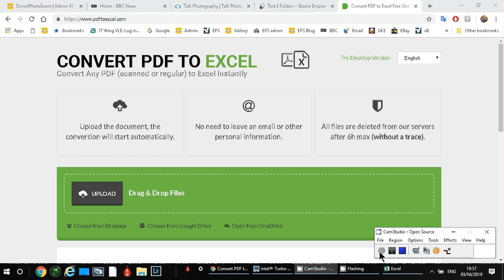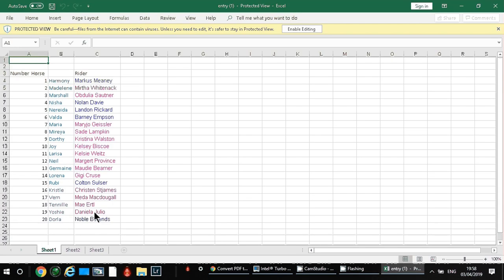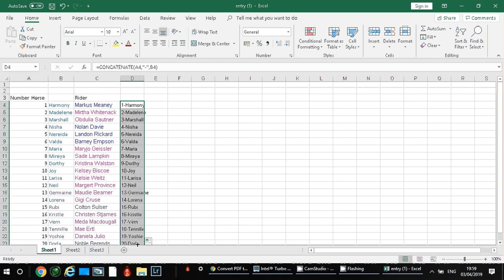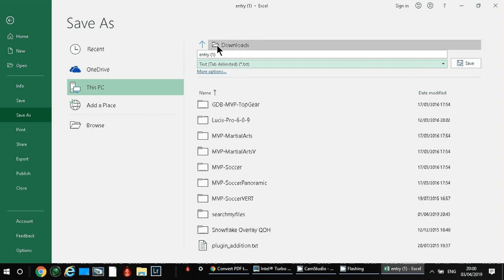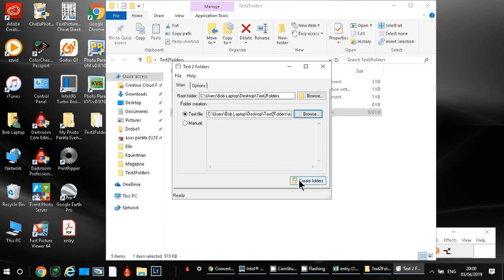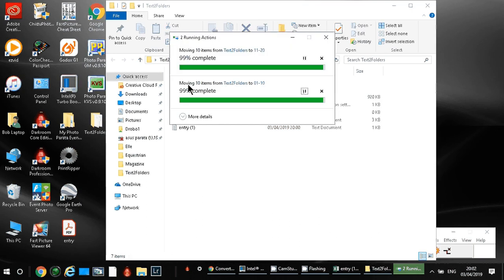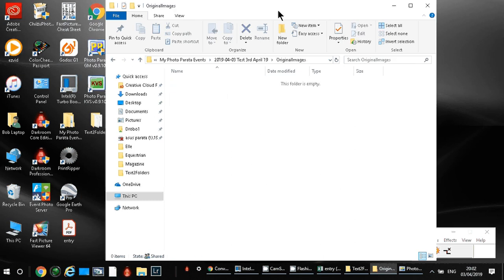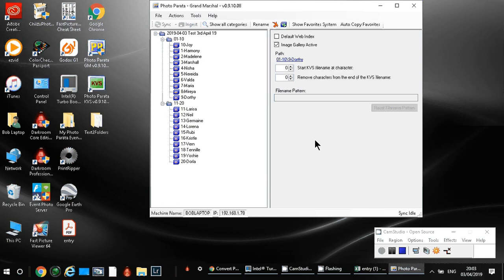pdf to folders in Parata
Creating folders for a viewing system from a pdf entry list is easy using free tools such as an online pdf to excel convertor and a free program called text2folders